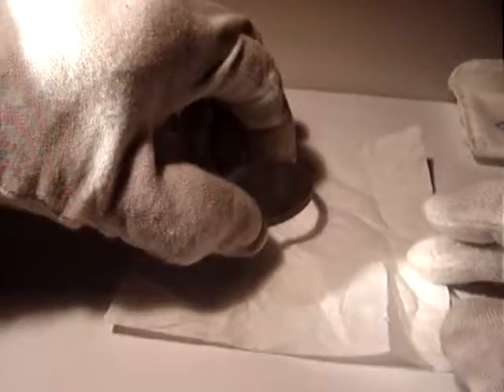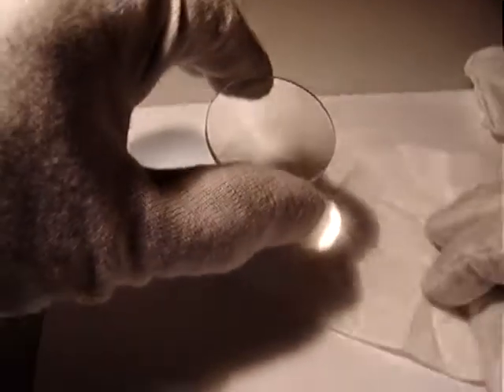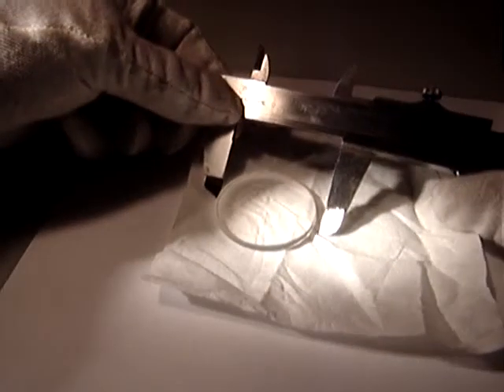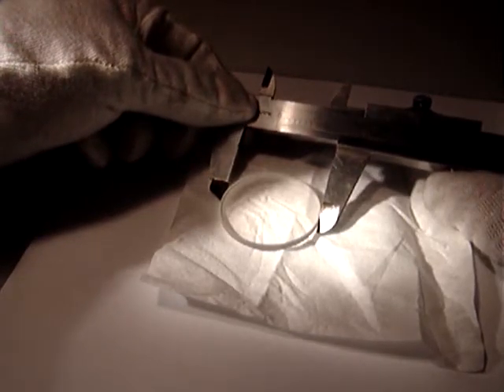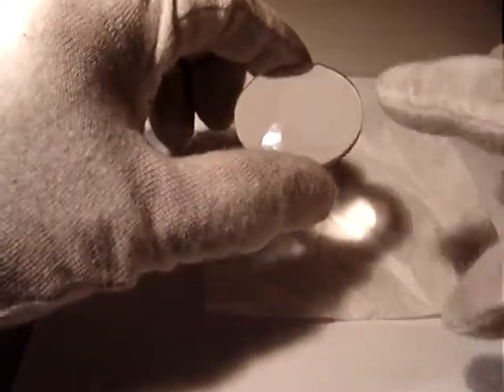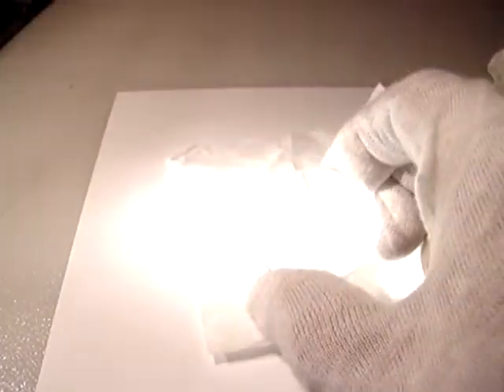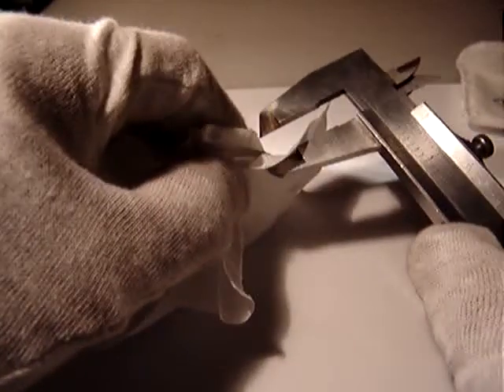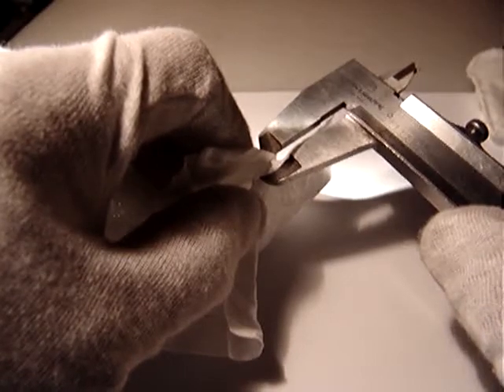PLANO CONVEX WINDOW OPTIC LENS 1 1/2" BY 1/8" LAB EQUIPMENT LAB LASER PHOTONICS